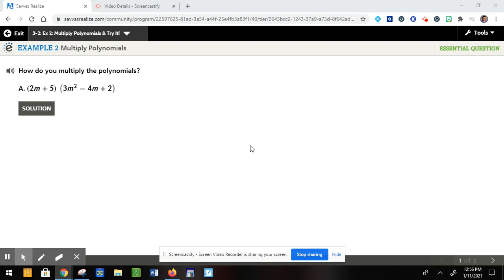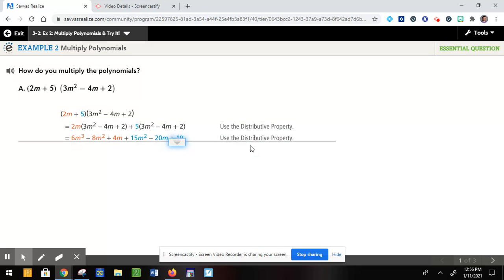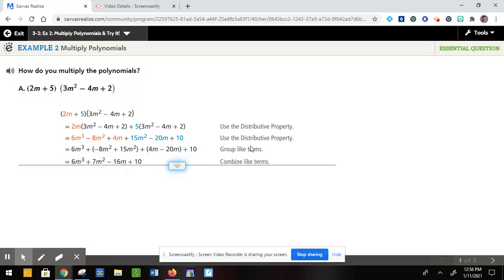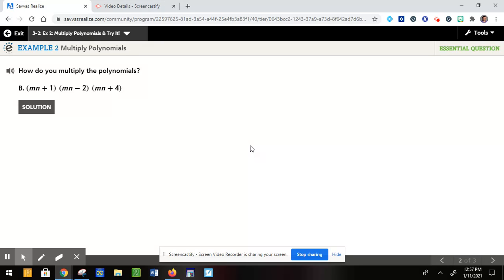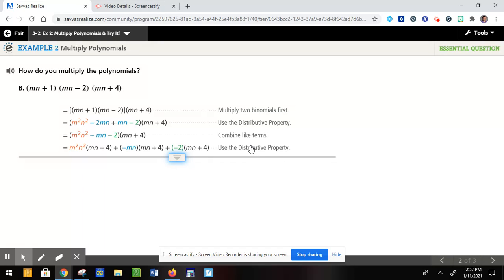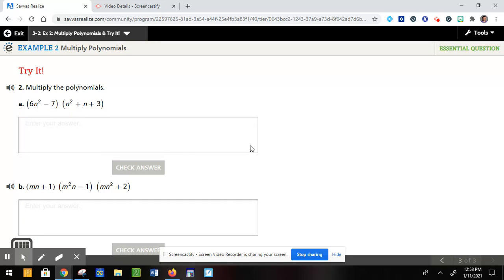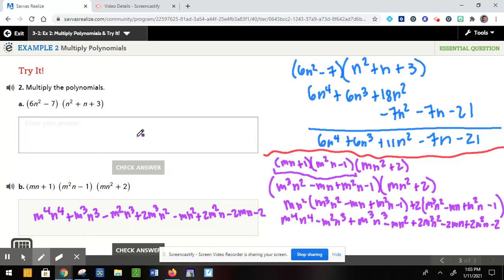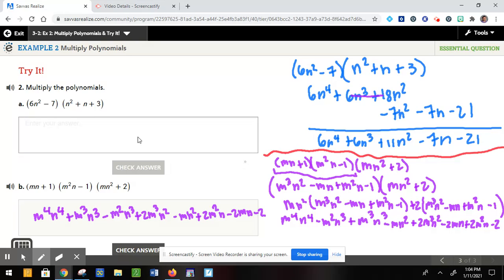Savini - Algebra 2 - 3.2 Notes - Example #2